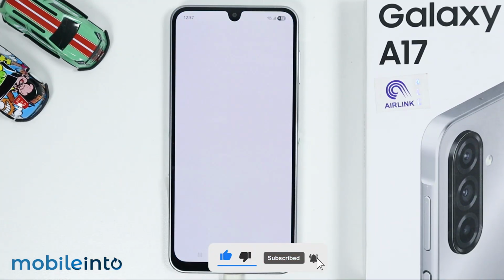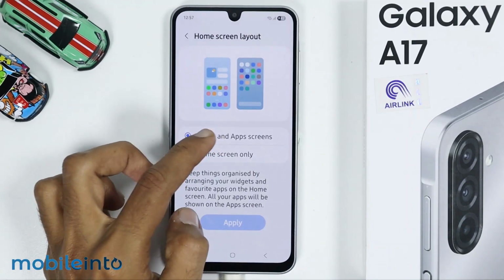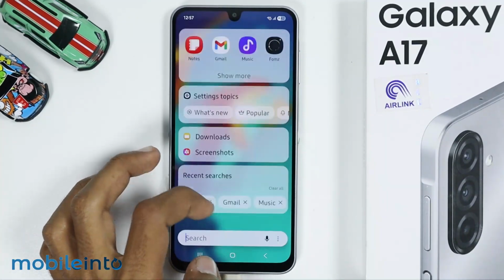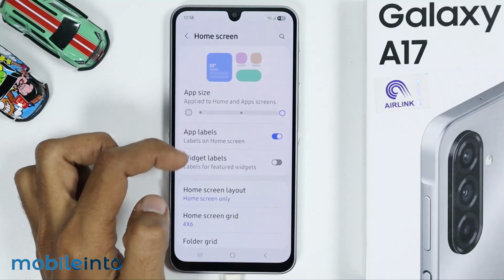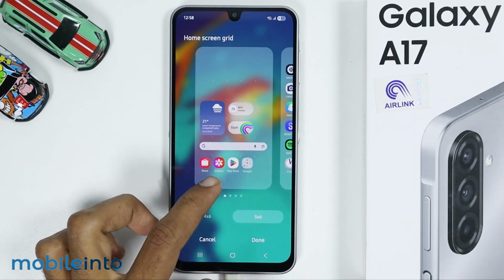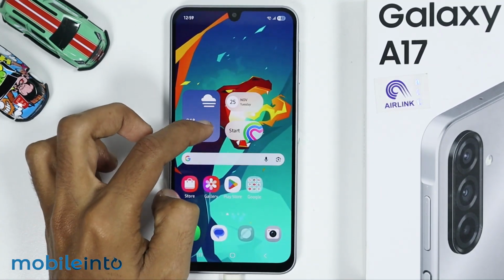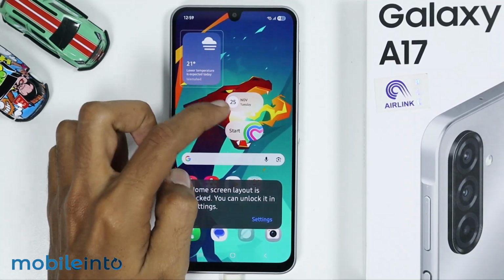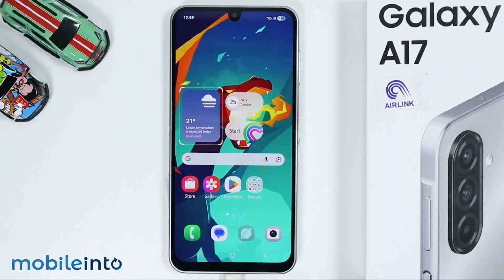How to Change Homescreen Layout on Samsung A17 - Homescreen Setting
In this video, we will learn how you can change homescreen layout on Samsung A17. If you want to change homescreen grid or find home screen settings to adjust home screen layout on samsung a17, follow these steps.